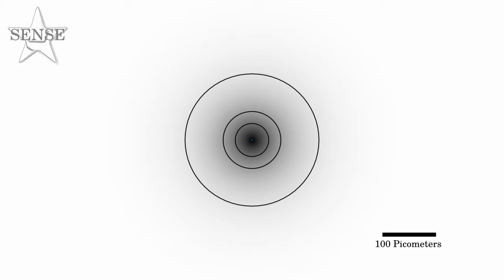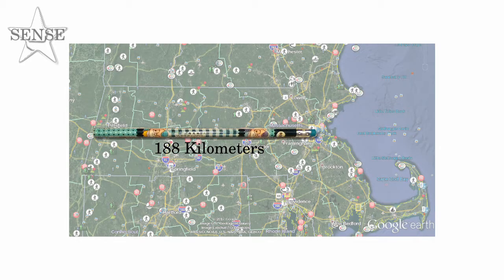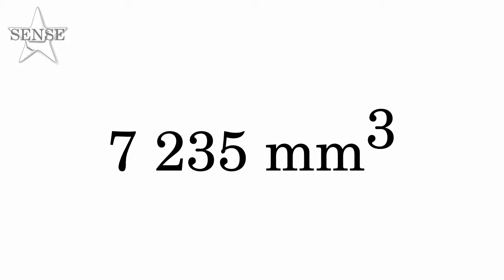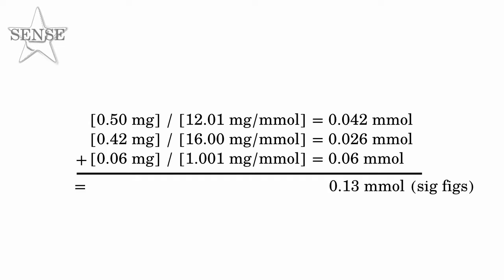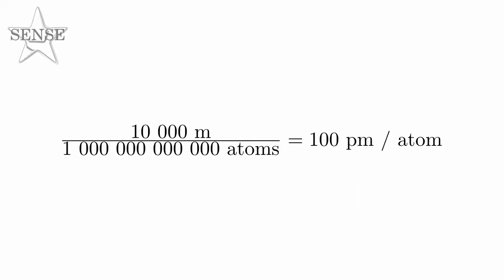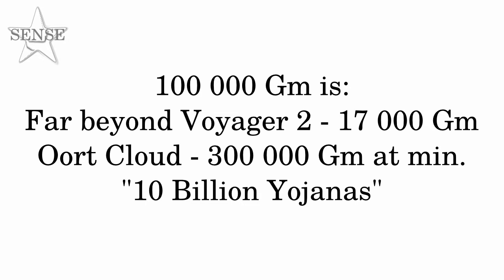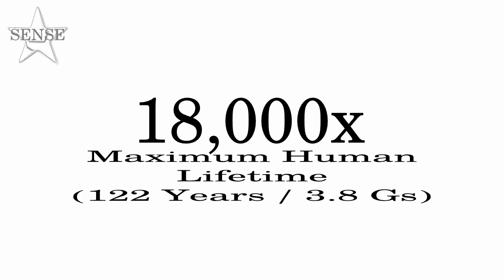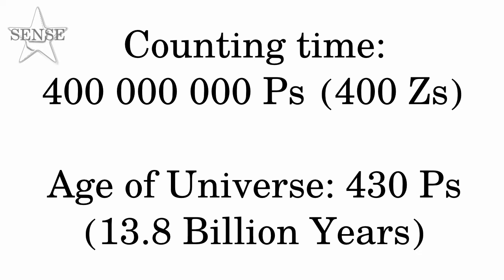You wouldn't believe how many ATOMs there are in THIS!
In this newest SENSE video we will try to make some SENSE of the ATOM … have you ever wondered how small they are? Or how big something like Avogadro's number really is?

Produced Entirely with Free Content

CREDITS / ATTRIBUTIONS / SOURCES:

Guy on ground:
liz west, “Dead men tell no tales | For 6-Word Story: Shot through the ...”

Crops:
Oleksii Leonov, “Barley”

Revolutionary War scene – Public Domain

Vatican: Carlo Raso – Public Domain

Pluto photo – NASA Public Domain

Skull:
imprint777, “human skull”

Vitruvian Man: Leonardo da Vinci – Public Domain

Alien photo – Public Domain Wikimedia Commons

Hubble Ultra Deep Field – NASA Public Domain